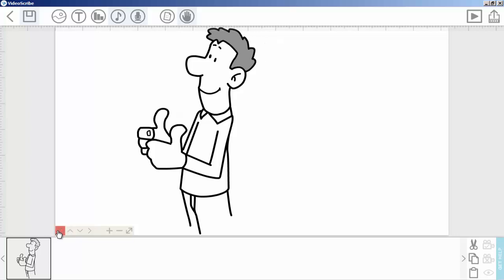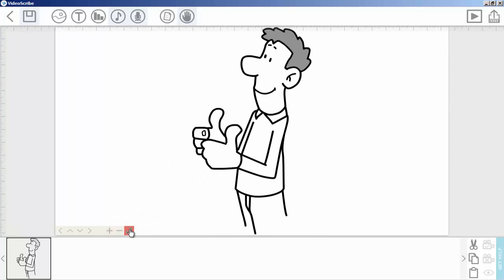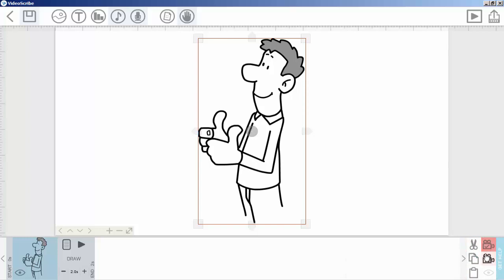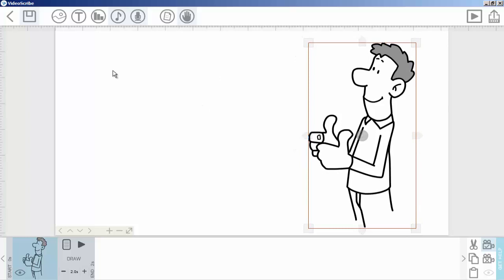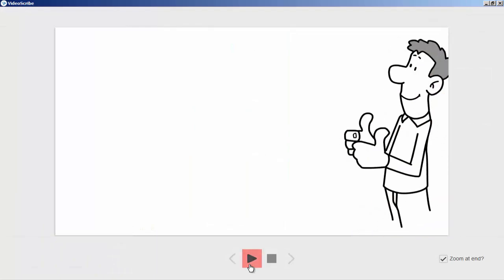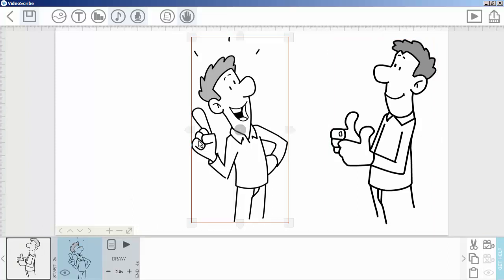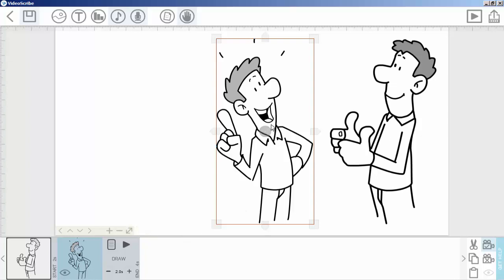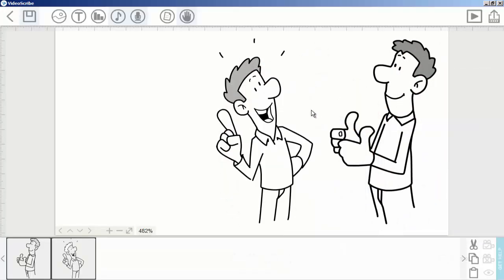How to Use Zoom & Camera Option in VideoScribe | Whiteboard Animation English Tutorial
In this whiteboard animation tutorial, I will show you how to use camera option, zoom and other copy, cut tool in Sparkol VideoScribe.

NOTE: This lecture is from complete whiteboard animation English course and you can watch it by visiting

About "FM TUTS"
This channel is created for those who want to learn something new for their self and business improvements like how to increase any thing which could be Social Media Marketing boosting, business boosting, SEO ranking, competitor beating or anything.

Make sure you've subscribed to our FM Tuts channel for more update new tutorials and also if you need any tutorial or need suggestions about anything which related to online so just type in comment box we will try to help you.

Thanks ❤